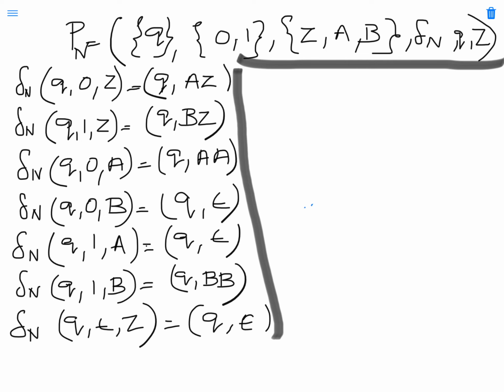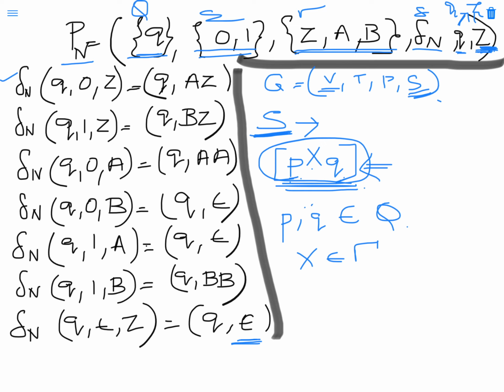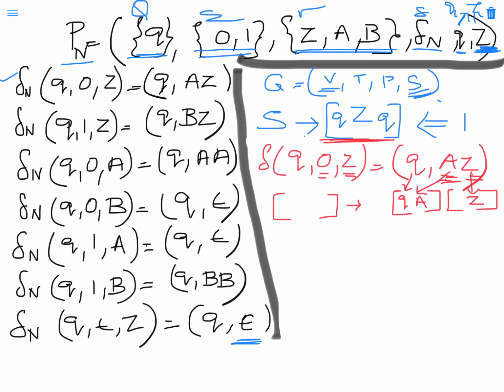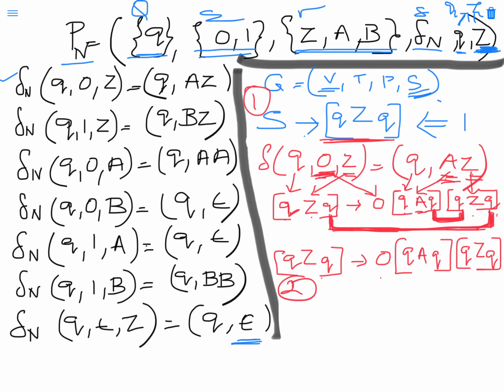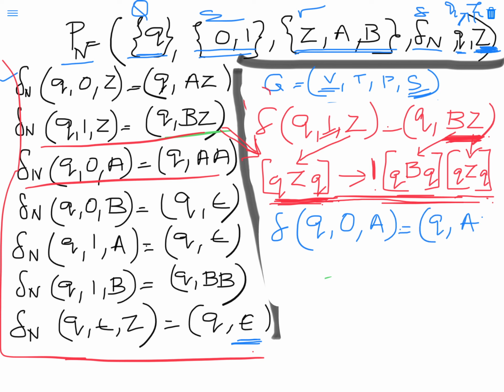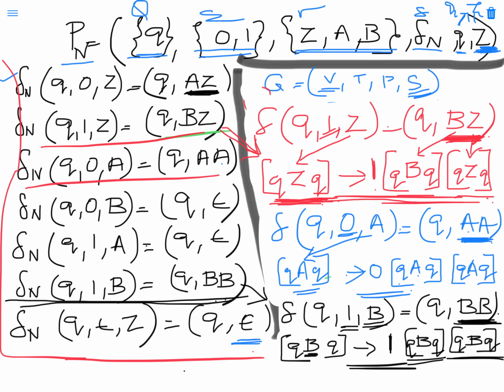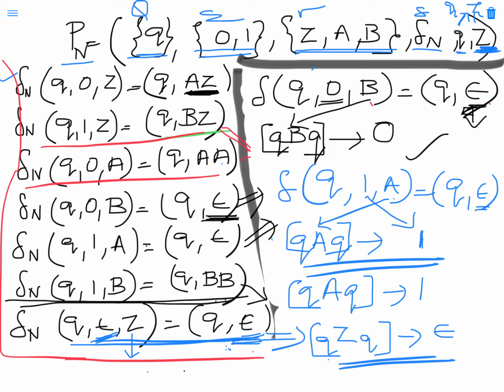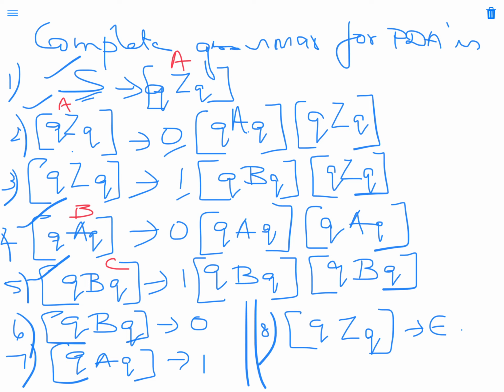PDA TO CFG (single state)